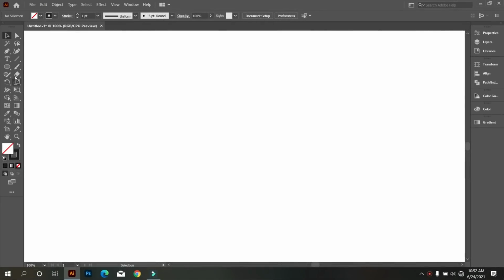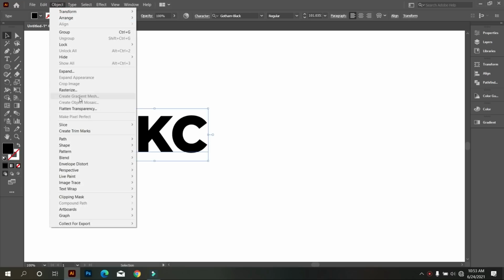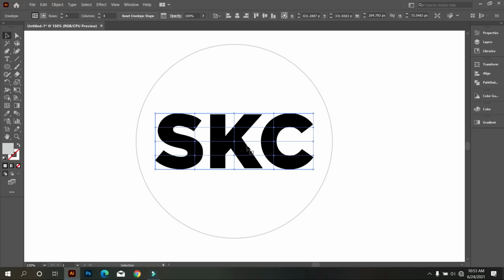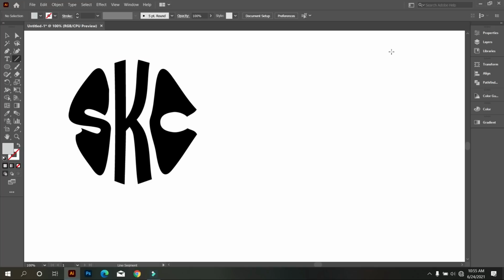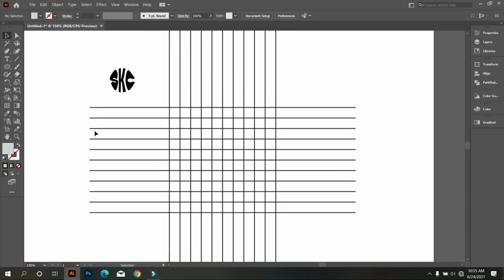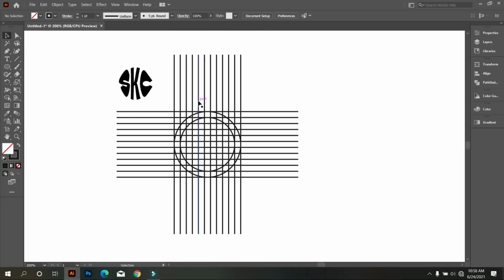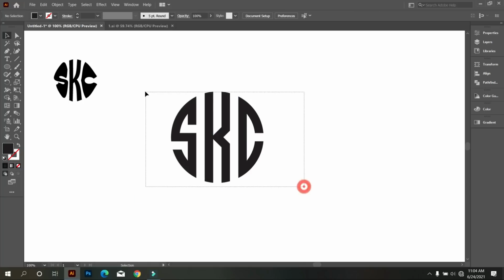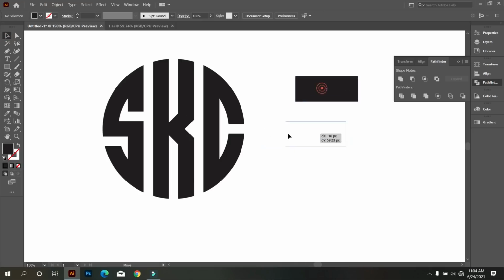The Logo Design Process From Start To Finish | Learn How To design Any letters In Circle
In today’s Tutorial, I will take you through a full logo design project, from start to finish. you will see me sketching totally different ways, then I will show you how to make a grid system for this logo sketch. Make sure to watch carefully to the end, and then write in the comment section the most valuable information you find it in the tutorial, and don`t forget to subscribe my channel. So Let`s start the video.

You can Hire Me…!

Background birds sound: Dawn Chorus By Sean.Townsend